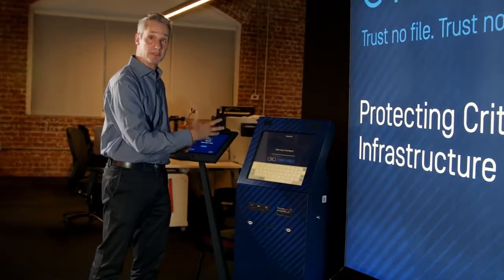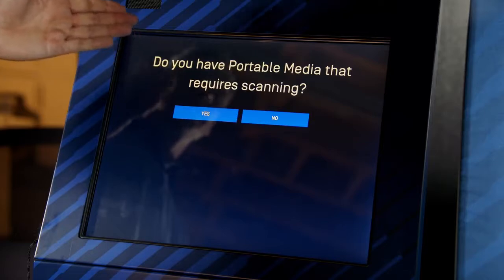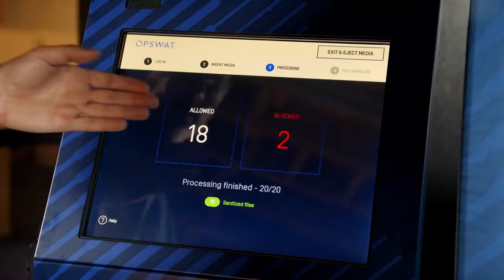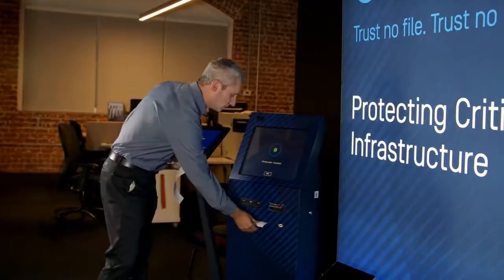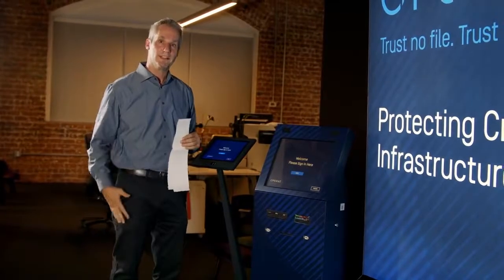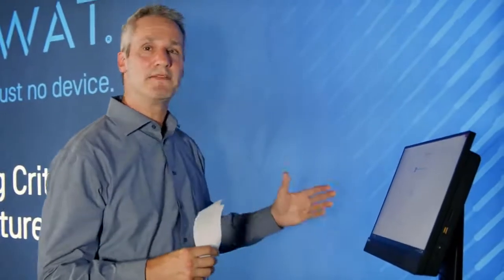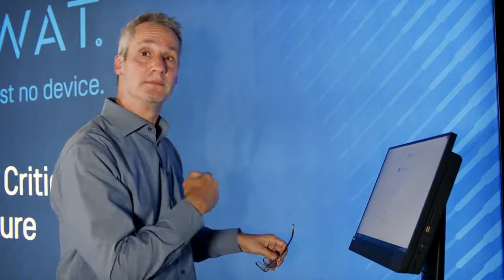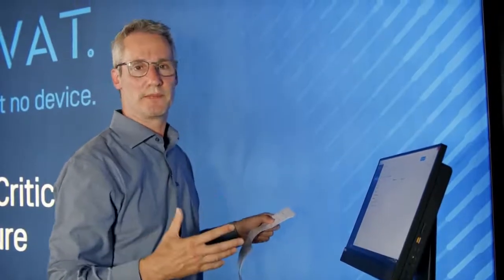Cách thức vận hành của Opswat Kiosk | VinaAspire Co., Ltd.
VinaAspire - Dan Lanir, VP of Customer Success, at OPSWAT demonstrates how OPSWAT product lines (MetaDefender Kiosk,  MetaDefender Drive, and MetaDefender Vault) help critical infrastracure to transfer data and devices across domains.